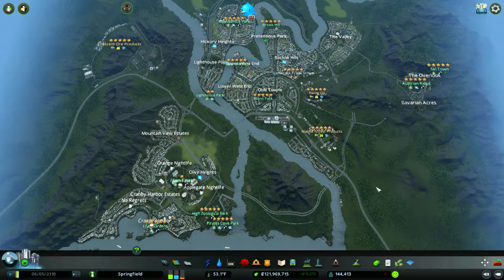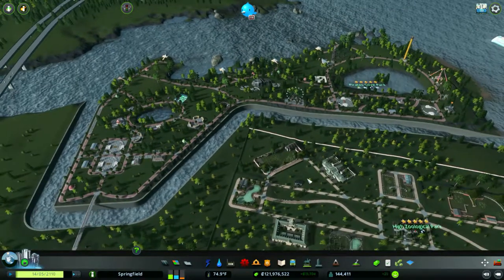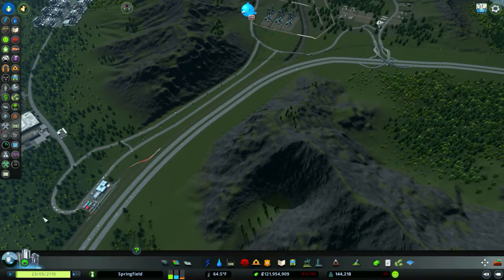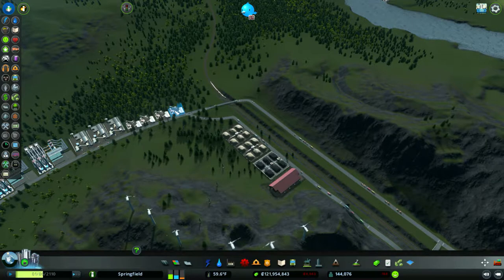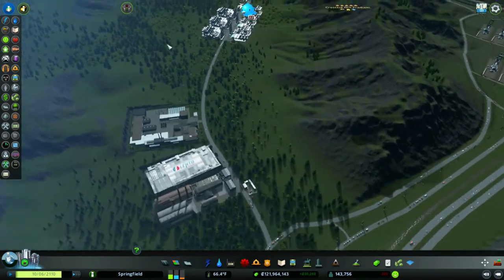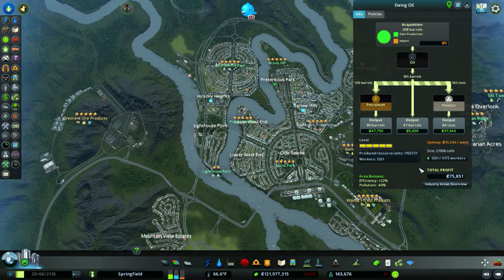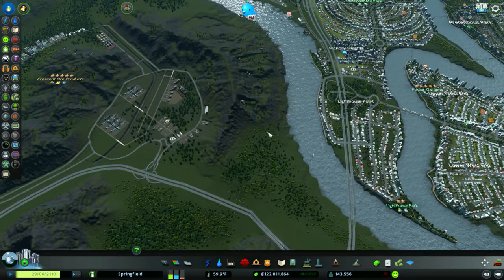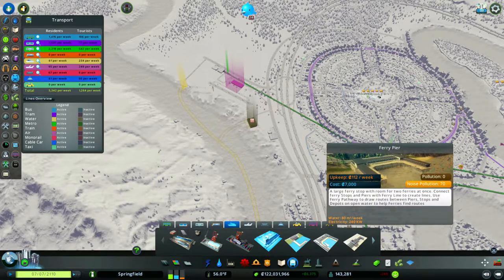Cities: Skylines - Murky Coast - Ep. 29 - Ore Industry and Ferries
We finally create our ore industrial area and take it up to level 5.  Actually, I simply summarize the steps I took to create the area, as the nuts-and-bolts steps are exactly the same as the ones we used with the oil industry some time ago.

I also attempted to add ferry service from the airport to our tourist resort.  However, absolutely no one used them!  I'll explain why.

Mods I'm using in this series (all are available for free from the Steam Workshop):

81 Tiles
Automatic Bulldoze 2.0
Clouds and Fog Toggler
Daylight Classic
Fine Roads Anarchy
Fine Roads Tool
Move It!
No Fires
No Radioactive Desert and More
Rebalanced Industries
Traffic Manager: Presidential Edition (TM:PE)
Unlimited Oil and Ore
Unlimited Trees
Realistic Population
Underground Power Lines
Precision Engineering
Zoom It